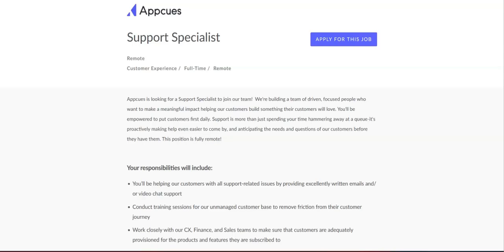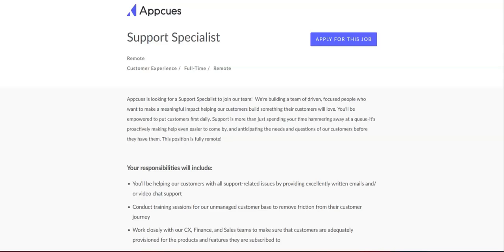Worldwide Work From Home Job/Anyone Can Apply/Great Work Benefits/No Degree Required/Full-time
In this video I share a full-time worldwide work from home job opportunity that provides great work benefits. If you are interested in a full-time worldwide work from home job opportunity that provides great work benefits then I recommend that you watch this video.

Videos I recommend:
Job Benefits That You Should Be Seeking:

Books I recommend:
Breaking Free From Broke: The Ultimate Guide to More Money and Less Stress: